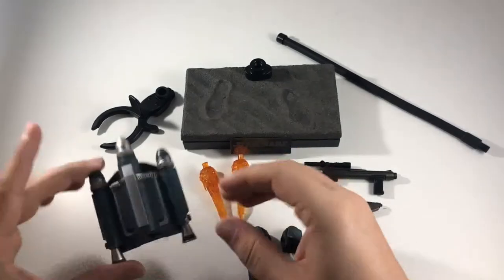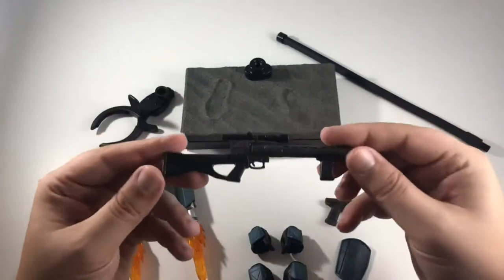Hot Toys Death Watch Mandalorian Unboxing and Review!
Hey everyone!  Got a great figure for you to check out today!  Its the Death Watch Mandalorian from the TV show.  Early figure of the year contender?  Check it out and see what you think!